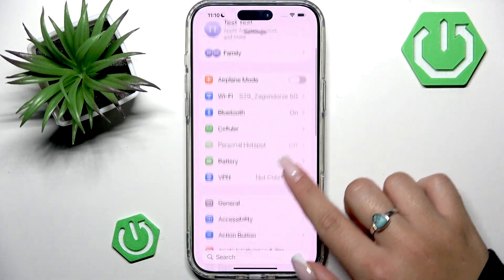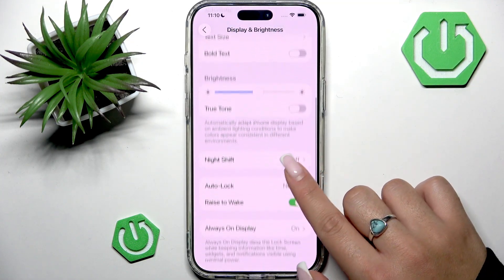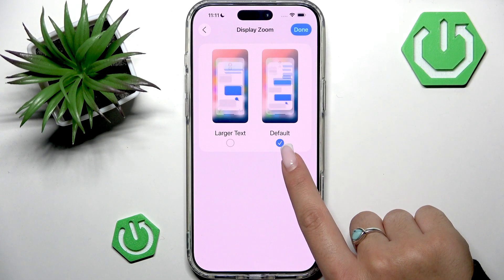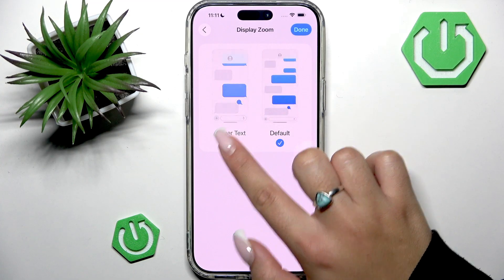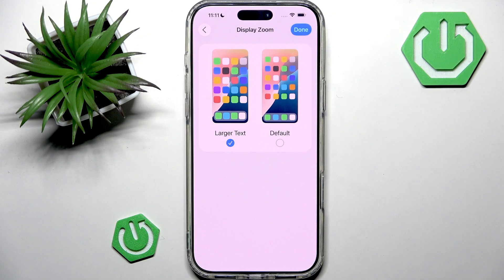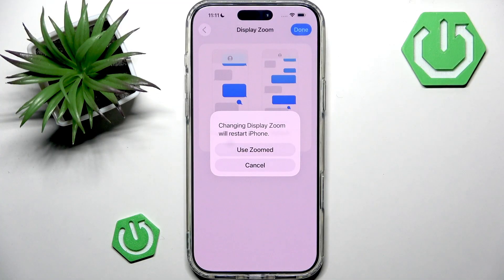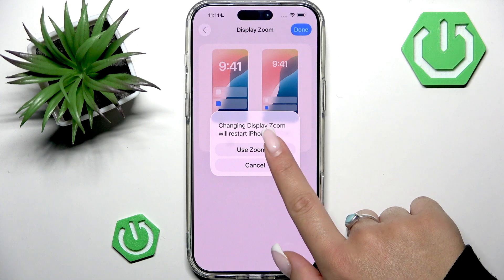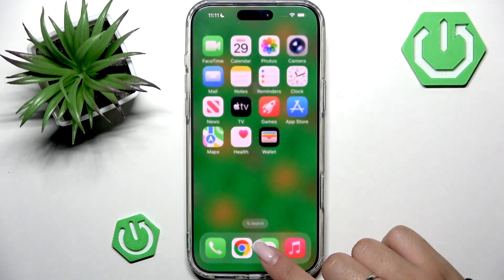How to Change Display Size on iPhone 17 Pro Max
If you want to make text and icons easier to see or fit more content on your iPhone 17 Pro Max screen, adjusting the display size is a simple solution. In this video, we show you step-by-step how to change the display size on your iPhone 17 Pro Max using the Display Zoom feature. You’ll learn how to access the settings, choose between default and larger text options, and apply the changes so your device matches your preferences. Whether you need bigger icons for better visibility or want to maximize screen space, this guide will help you customize your iPhone 17 Pro Max display quickly and easily.

How to use Display Zoom on iPhone 17 Pro Max?
Where is the display size setting on iPhone 17 Pro Max?

0:00 Introduction
0:05 Open Settings on iPhone 17 Pro Max
0:12 Go to Display & Brightness
0:18 Find and select Display Zoom
0:25 Choose Default or Larger Text
0:35 Apply changes and restart
0:45 See new display size in action